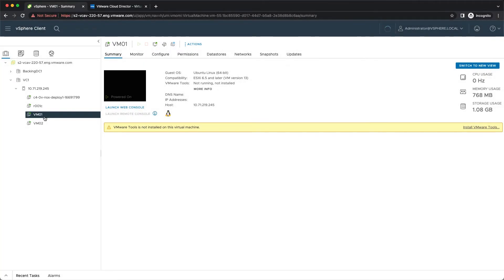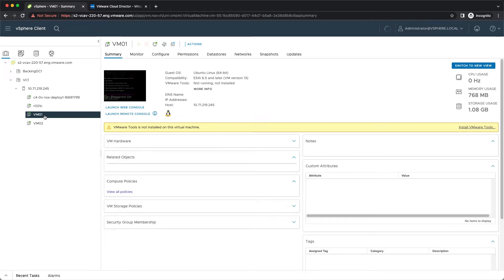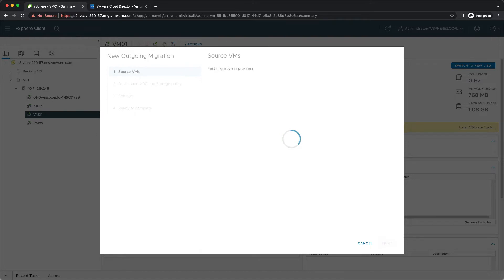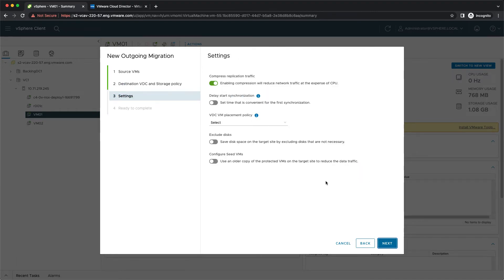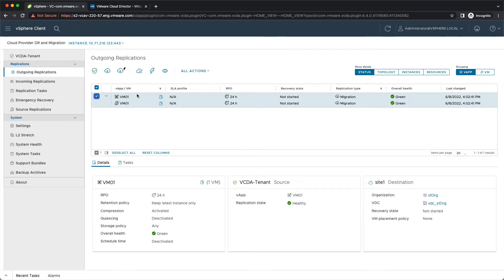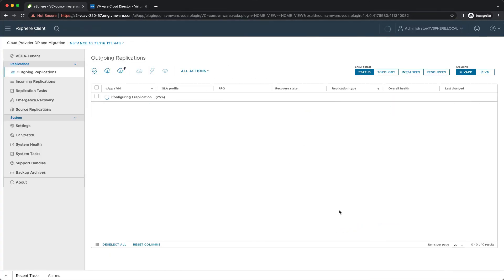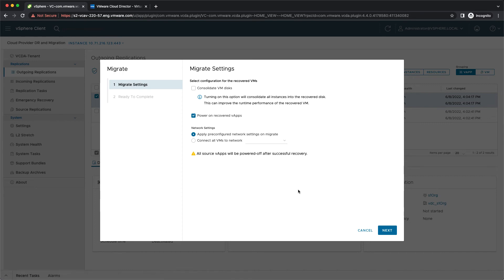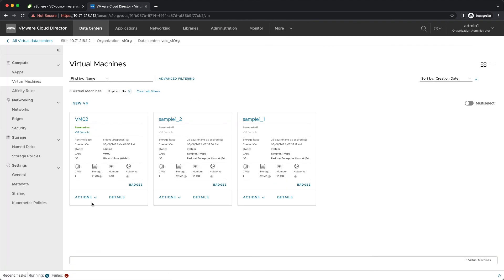One-Click Migration Using VMware Cloud Director Availability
Watch this video to find out how you can migrate a workload from an on-premises vSphere to the cloud with a single click.